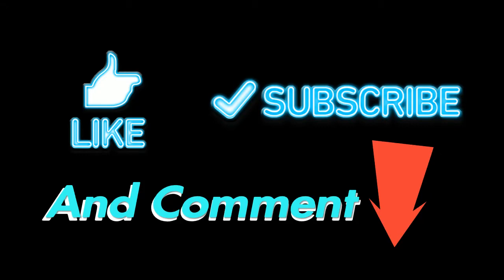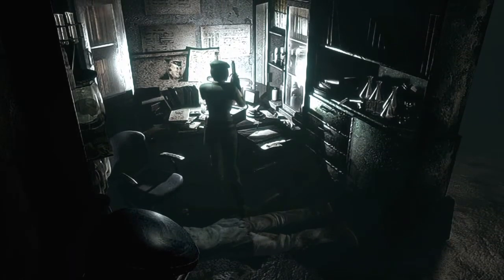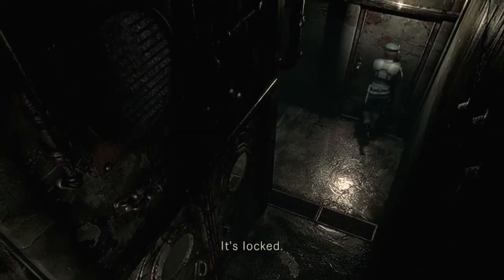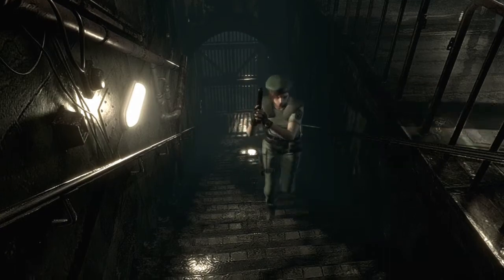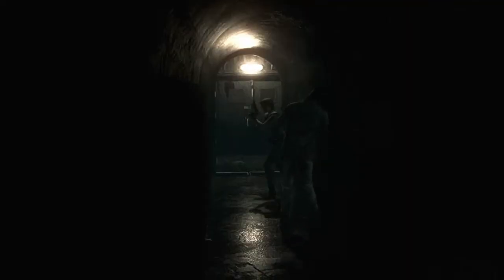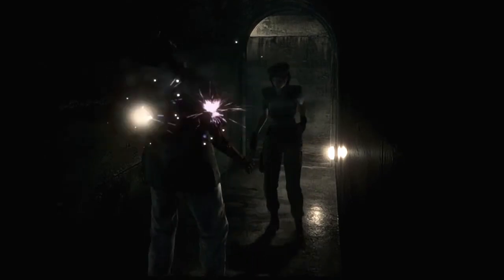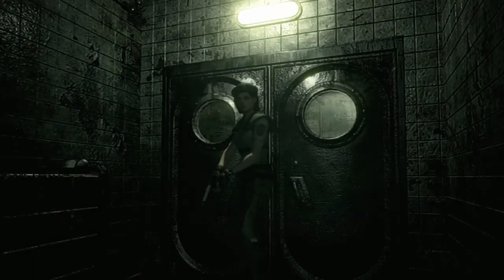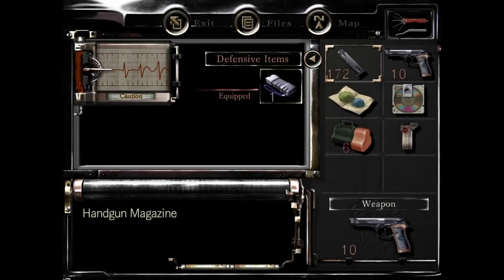Every Series Has Its One | Resident Evil Part 15